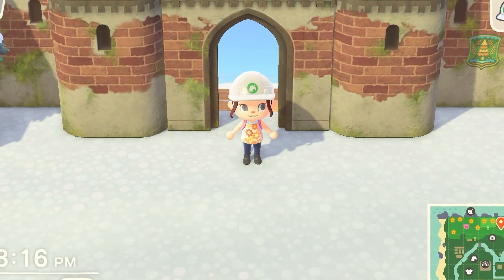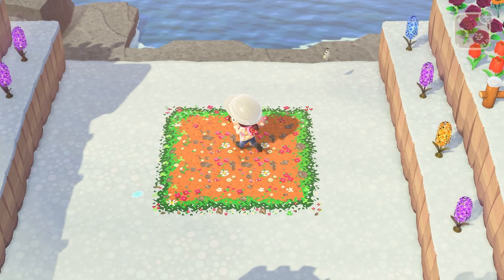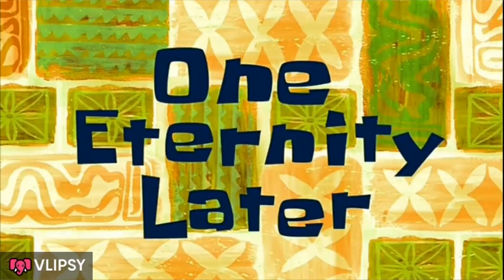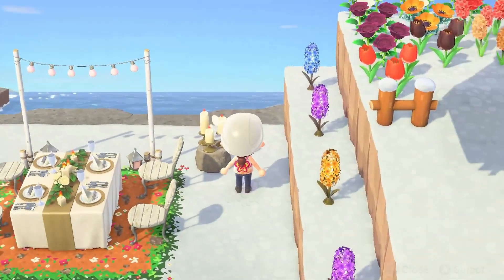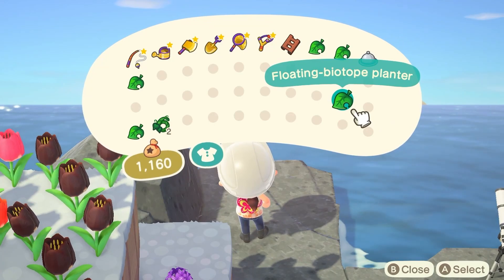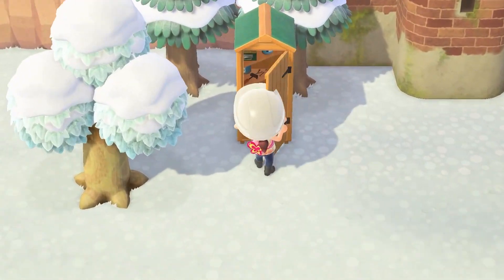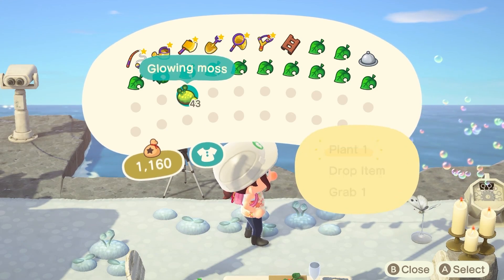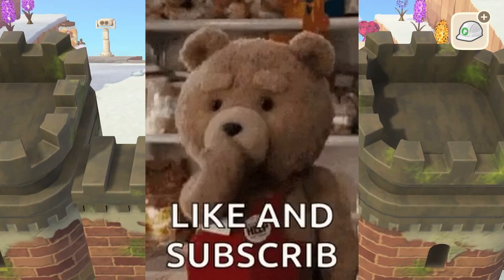Date Night Build: Animal Crossing New Horizons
I built an area for date nights on my island, NalaSand.